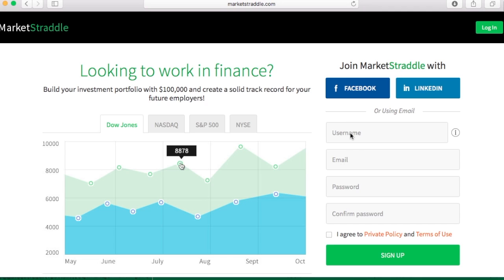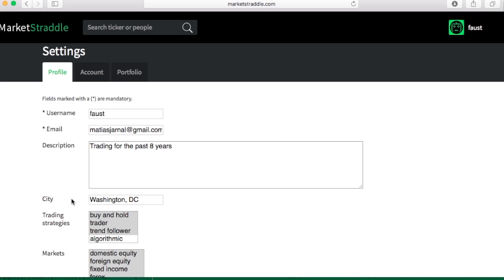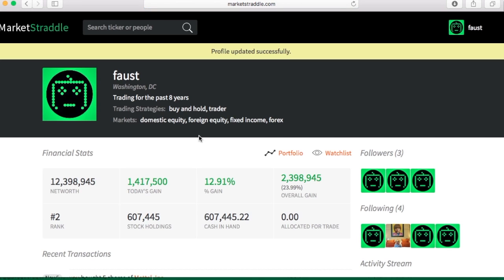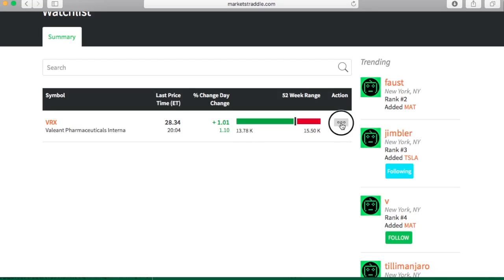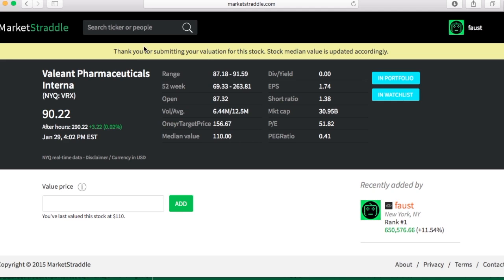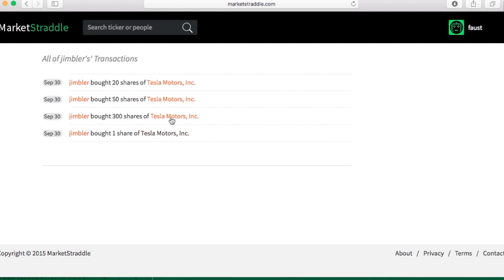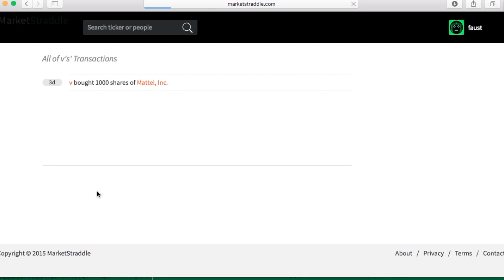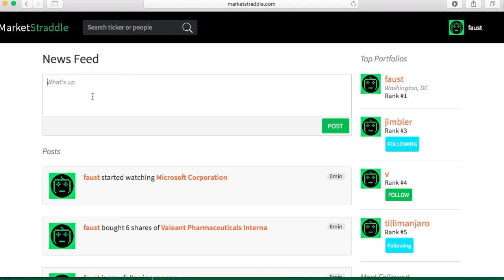How MarketStraddle Works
Learn how you can profit from using MaketStraddle!